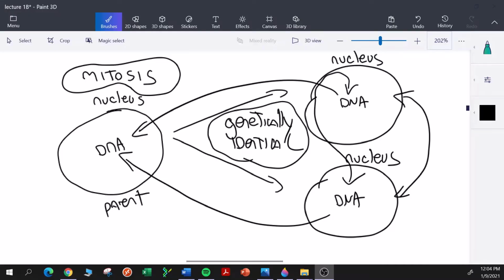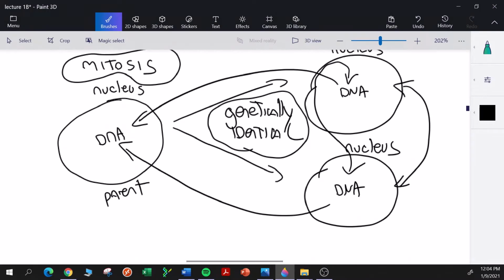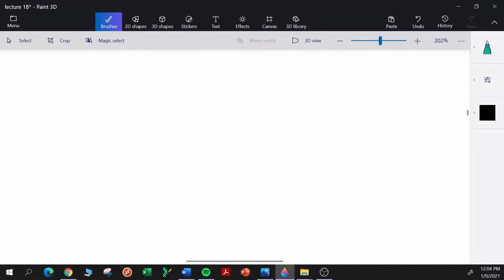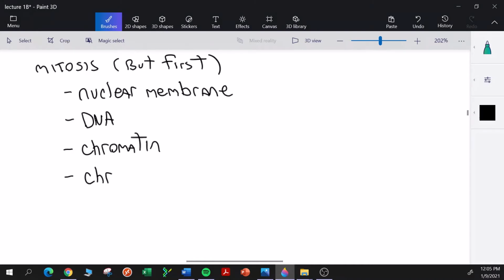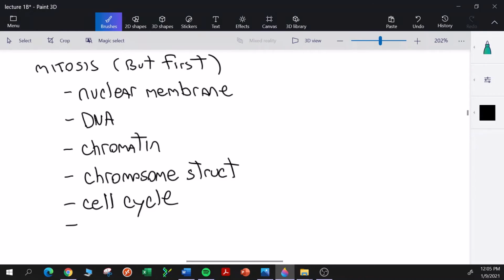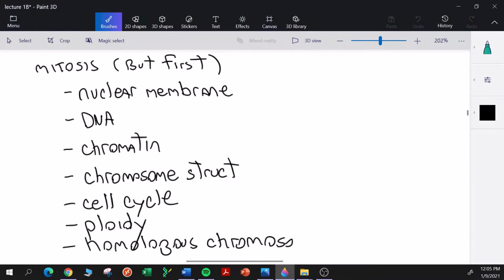Genetics: L1-B, Today's Topic List (Recommend 1.5x speed)